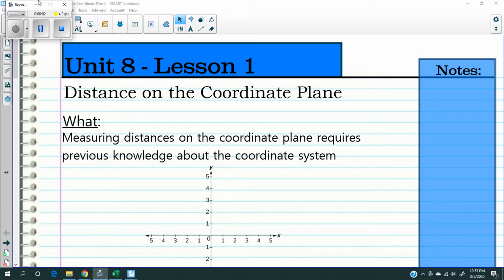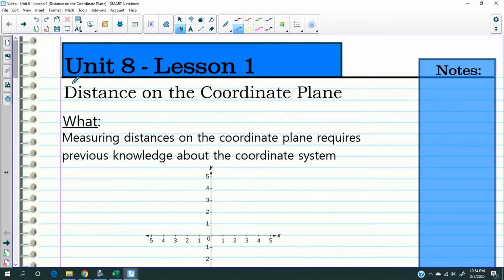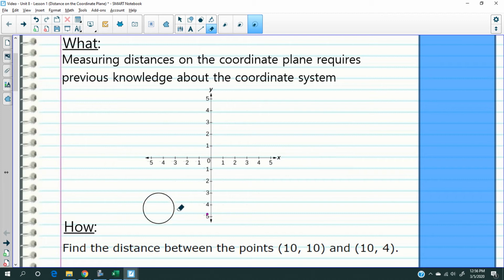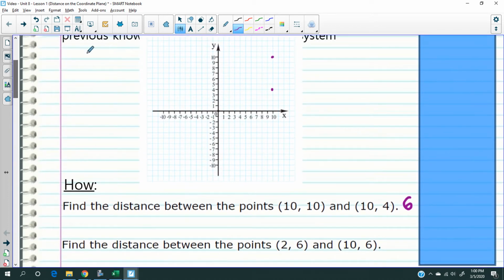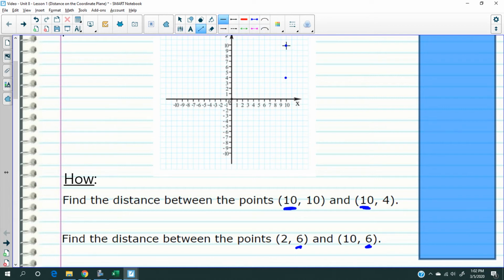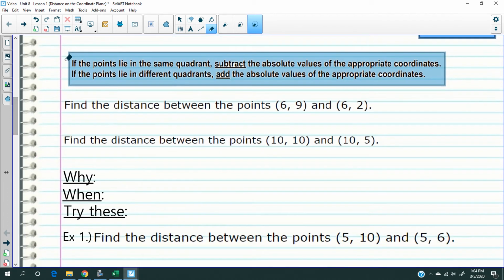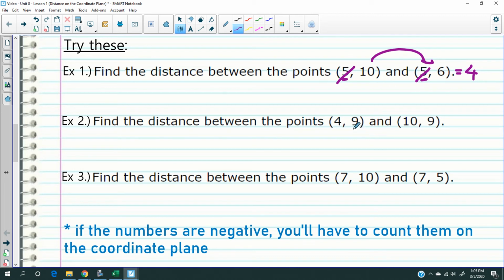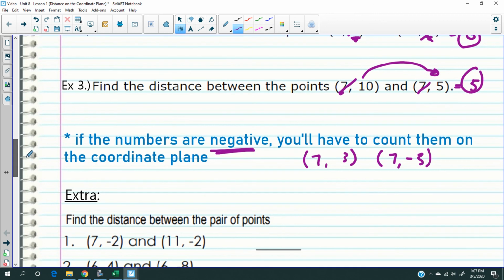[Tutoring Video] 6th: Unit 8 - Lesson 1 (Distance Coordinate Plane)